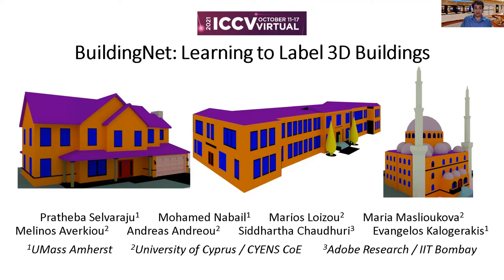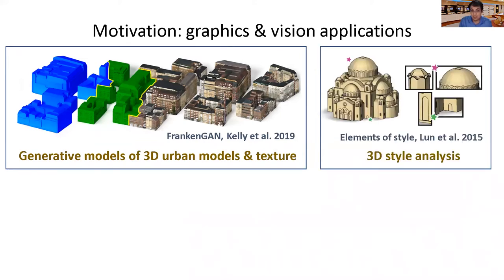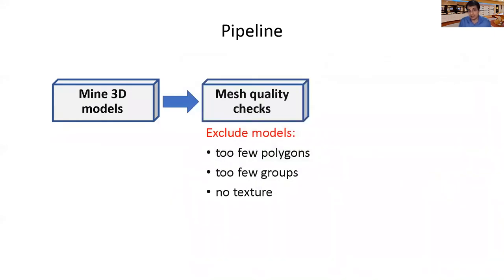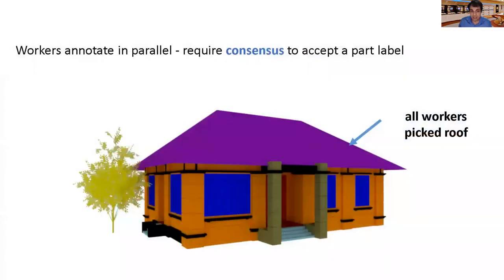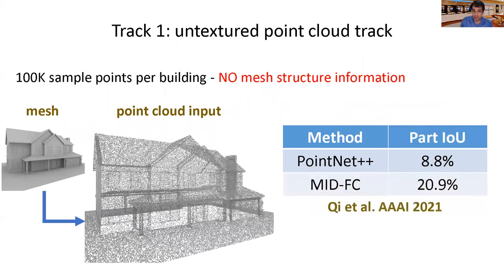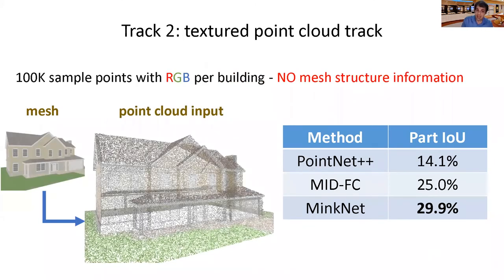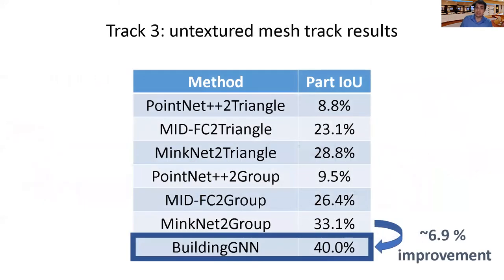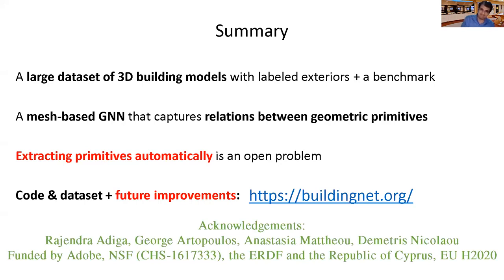BuildingNet: Learning to Label 3D Buildings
Research paper presentation at ICCV 2021 (oral)
Pratheba Selvaraju, Mohamed Nabail, Marios Loizou, Maria Maslioukova, Melinos Averkiou, Andreas Andreou, Siddhartha Chaudhuri, Evangelos Kalogerakis